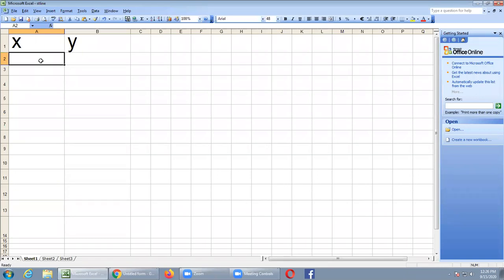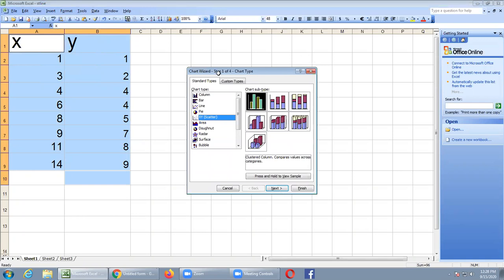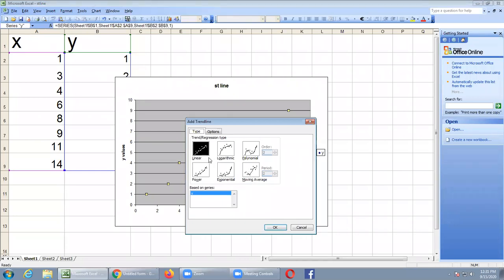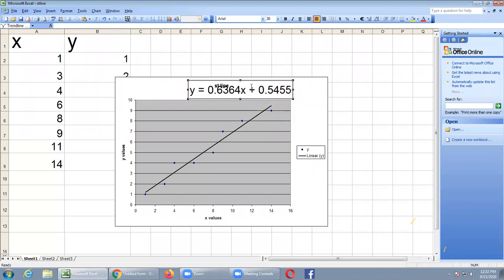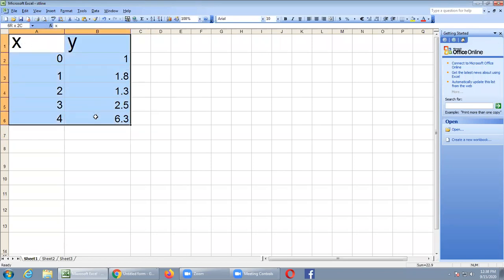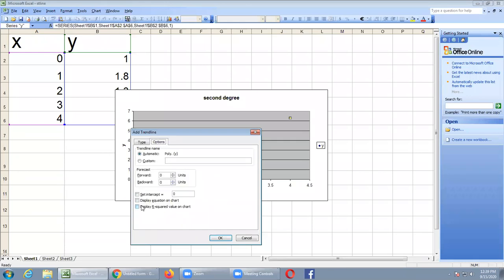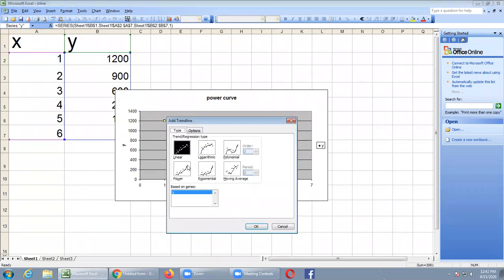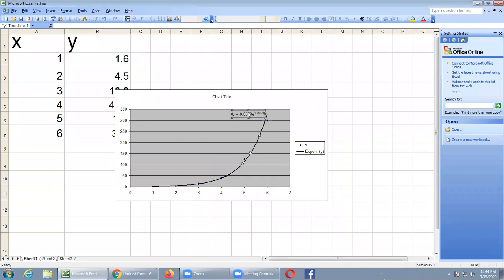curve fitting (Excel lab)